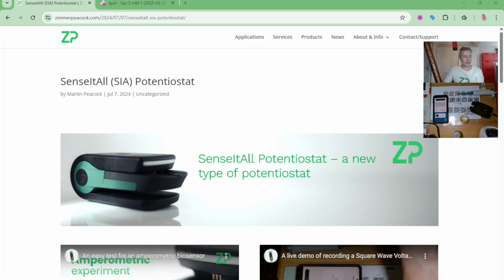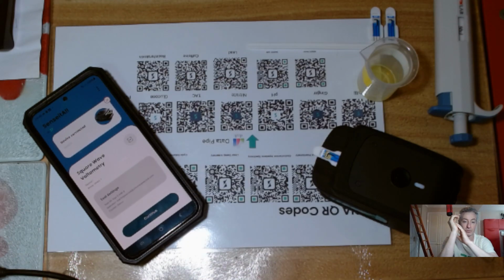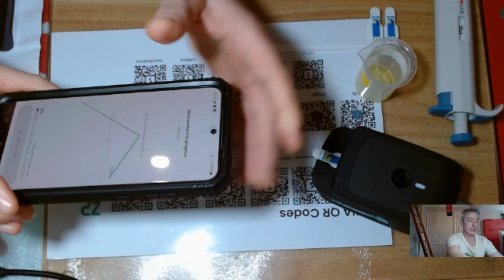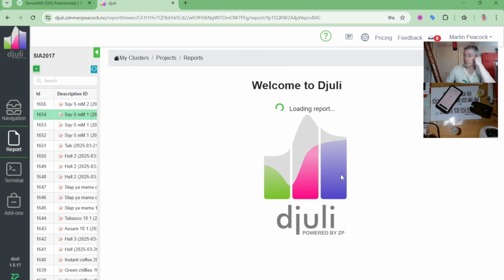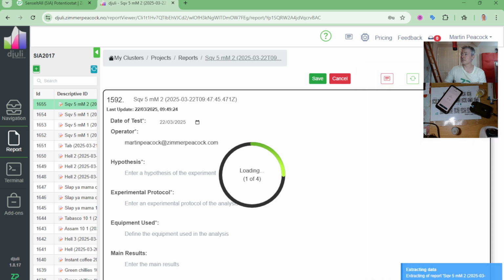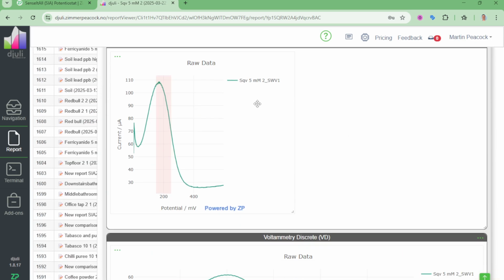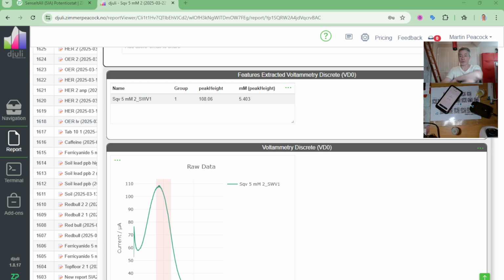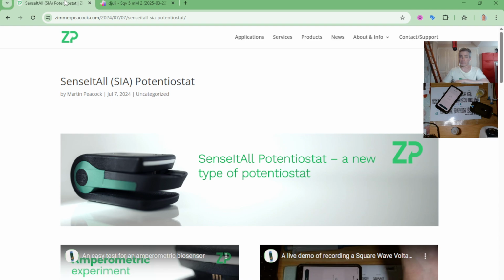Why I love Square Wave Voltammetry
In this short video we both perform a live demonstration of square wave voltammetry but also discuss why we love it at ZP.

Understanding Square Wave Voltammetry (SWV): A Practical Demonstration

Welcome to this short video! In this experiment, I will demonstrate a square wave voltammetry (SWV) experiment and use it to discuss why I find SWV particularly valuable, especially in the context of biosensors and electrochemical assays.

I actually prefer square wave voltammetry over electrochemical impedance spectroscopy (EIS). SWV is not mysterious—it simply provides strong signals and numerous adjustable parameters, making it highly versatile for electrochemical analysis.

Setting Up the Experiment

To begin, I will take a reagent from ZP—a ferricyanide solution. I have already decanted it, so I will apply 50 microliters onto the sensor. One of the advantages of electrochemistry, particularly the way we perform it, is that we can work with very small sample sizes. This makes it ideal for point-of-care and point-of-need diagnostics.

Next, I will name the data file: Square Wave Voltammetry 5mM, as I am using a 5mM ferricyanide solution. I have labeled it as sample #2 for easy reference, and I have categorized it under "Sample Cluster: Demo" to simplify data retrieval.

Experimental Parameters

I will set the following parameters:

Starting potential: -400 mV

Ending potential: 600 mV

Voltage step: 1 mV

Current range: 100 µA

Amplitude: 40 mV

One of the key aspects of SWV is the presence of amplitude and frequency, which are not typically available in cyclic voltammetry (CV). This makes SWV a hybrid between linear sweep voltammetry (LSV) and EIS—in EIS, frequency is variable, but it is not always necessary to adjust it dynamically.

Observing the Results

As the experiment runs, I can immediately see the oxidation wave forming. Starting at -400 mV, we first reduce ferricyanide to ferrocyanide, and then reoxidize it as we sweep through the potential range. This produces a characteristic wave.

The system uploads the data to the cloud, ensuring automatic storage and accessibility. This feature is particularly useful as it eliminates concerns about data loss.

Analyzing the Data

In SWV, we analyze two underlying signals:

Forward scan

Reverse scan

The key metric is the difference signal (Forward - Reverse), which enhances the overall signal clarity. By utilizing the software tools, I can visualize each component separately and analyze the extracted values.

For peak detection, I look for a peak height at approximately 200 mV, setting a 100 mV window around this value. This flexibility ensures peak detection even if it shifts slightly.

Converting Peak Height to Concentration

One of the powerful aspects of this system is the ability to quickly relate peak height to concentration. By inputting reference values (e.g., 10mM and 0mM), I can fit a linear equation and obtain an estimated concentration. For instance, when I input 20mM, I observe a reading of 5.4mM, which can be fine-tuned for accuracy.

Why I Prefer Square Wave Voltammetry

SWV provides two additional adjustable parameters—amplitude and frequency—which allow for optimization. In this experiment, I used an amplitude of 40 mV and a frequency of 30 Hz, which are the default settings for this sensor and potentiostat.

At Zimmer & Peacock (ZP), we take a pragmatic approach. We prioritize finding the signal that offers the lowest limit of detection and highest sensitivity, balancing signal quality with practicality. The ability to analyze the difference signal, forward scan, and reverse scan gives SWV an edge over LSV or CV.

Final Thoughts

I am a strong advocate of square wave voltammetry due to its flexibility and superior signal processing capabilities.